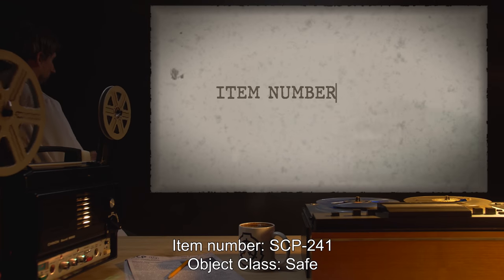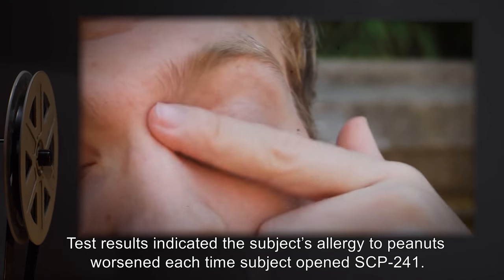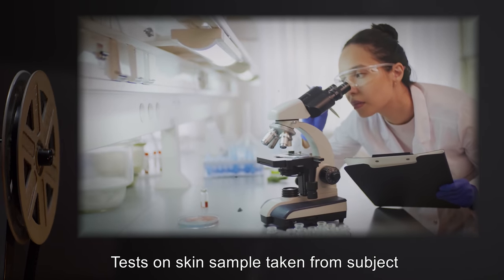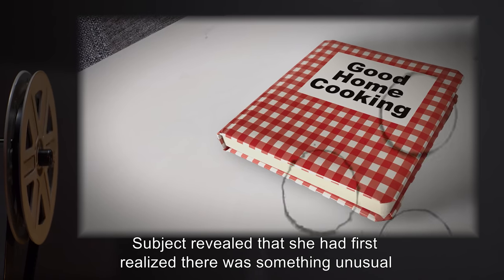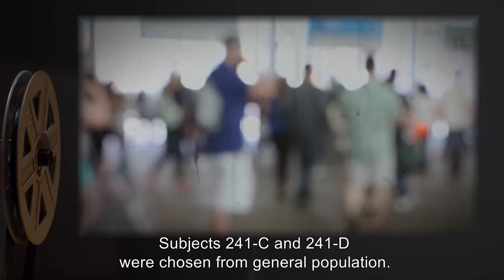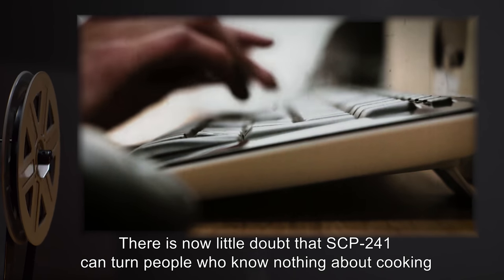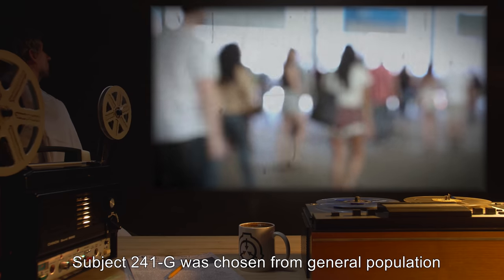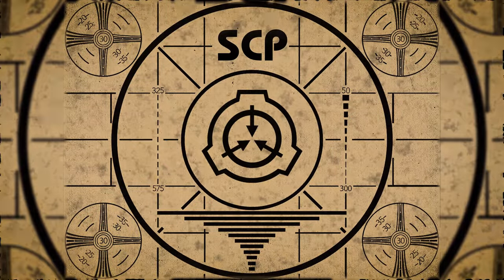SCP-241 | Good Home Cooking (SCP Orientation)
On today’s agenda -item number SCP-241: Good Home Cooking, Object class: Safe.

SCP-241 appears as a normal book, entitled Good Home Cooking. Whenever SCP-241 is opened by a subject (known as the Target) different from the one who last opened it (i.e. the previous Target), the recipes contained in the book change.
Preliminary investigations concluded that if the Target eats a dish prepared from one of the recipes in SCP-241, that person soon dies from apparent anaphylactic shock. Others who eat the same dish are not similarly affected.

Testing has been authorized to determine the exact nature of SCP-241’s effects.

and released under Creative Commons Sharealike 3.0. Contributor: Quikngruvn (Rewrite author)

Artist:seriousbaker